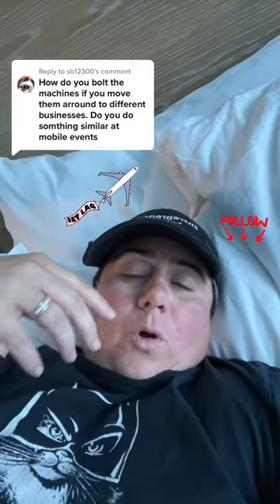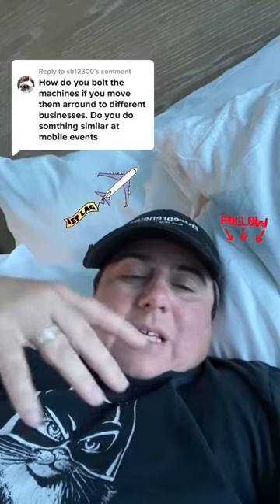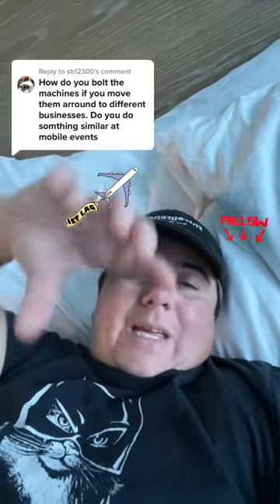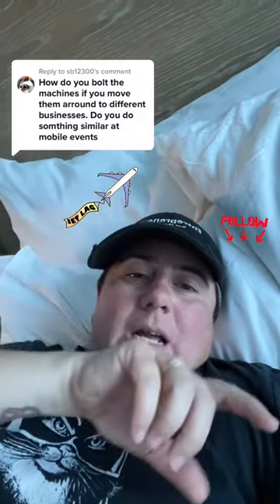How do we bolt our ATMs if we are gonna move them from a location?